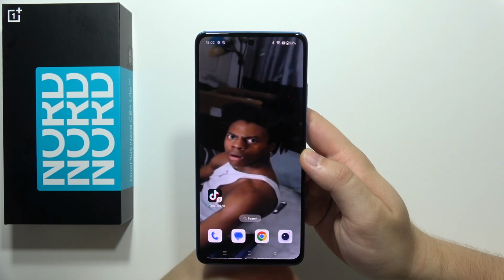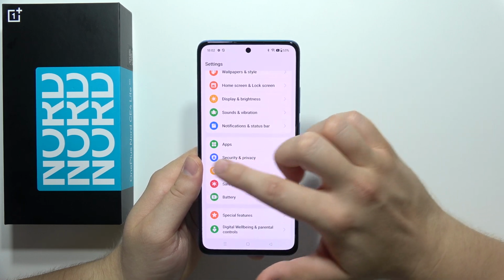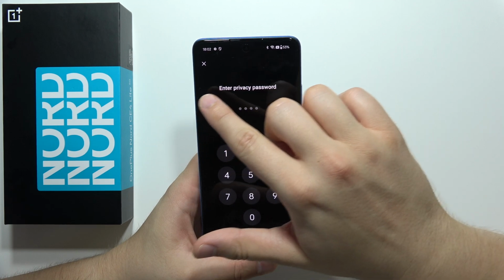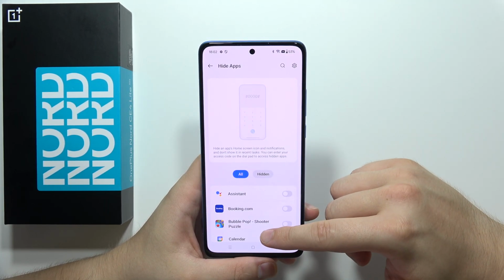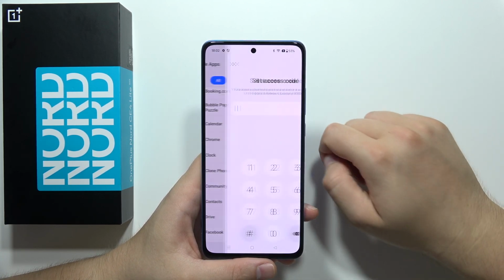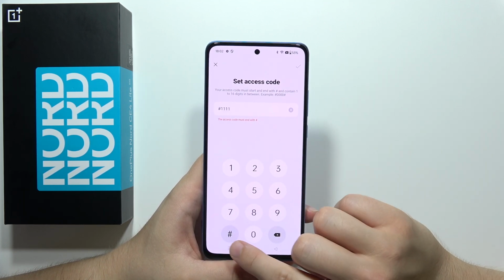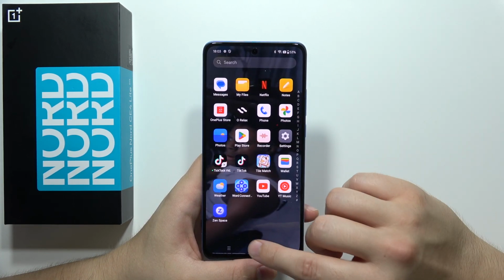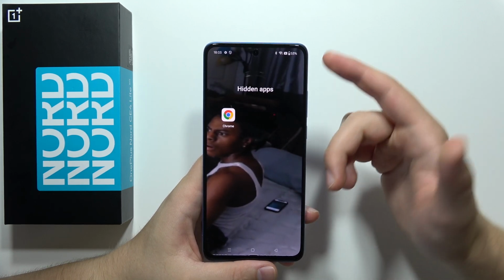OnePlus Nord CE 4: Lite Hide Apps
Hide apps on your OnePlus Nord CE 4 Lite effortlessly! Learn how to conceal apps from your home screen and app drawer for privacy and organization. Follow simple steps to hide apps and keep your device clutter-free and secure on your OnePlus Nord CE 4 Lite.